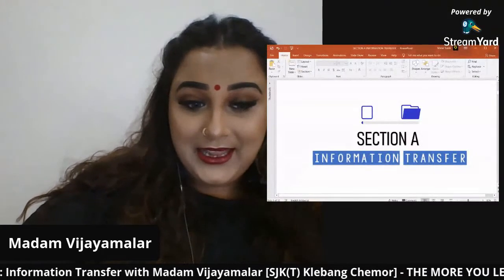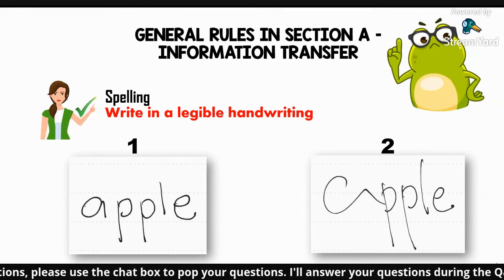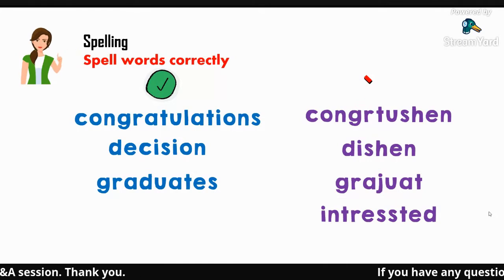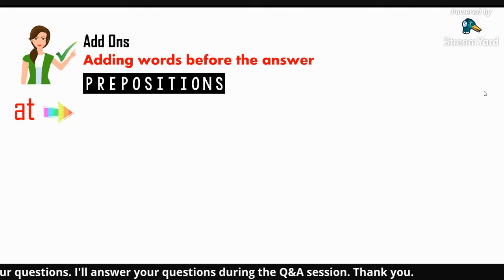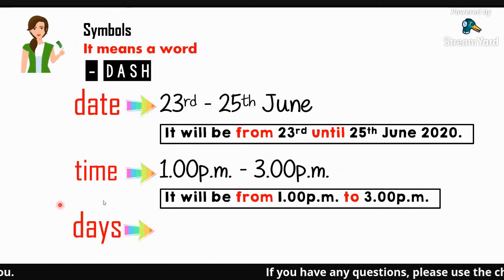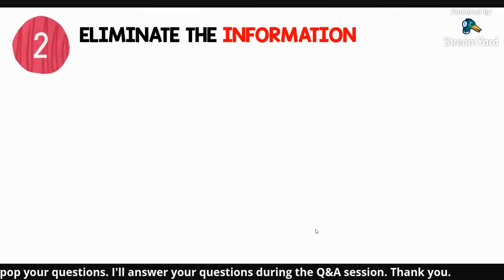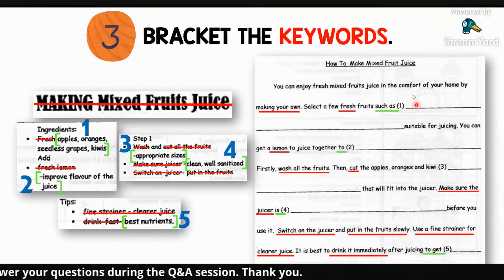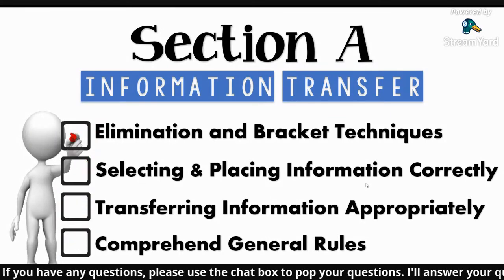Transferring Information Like A Pro|English Language|Paper 2 SJK(T)| Section A: Information Transfer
In this lesson, I'll be sharing some insights on:

✅ Elimination and Bracket Techniques
✅ Selecting & Placing Information Correctly
✅ Transferring Information Appropriately
✅ Comprehending General Rules in Section A